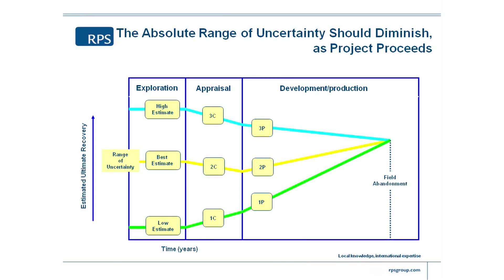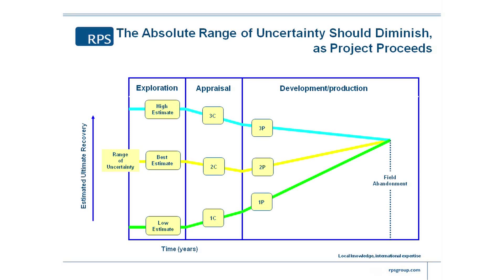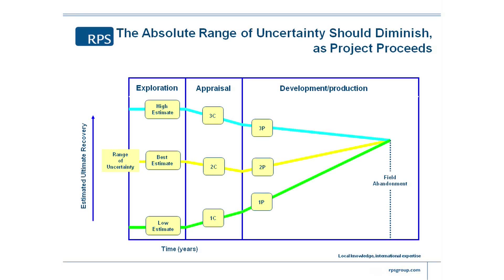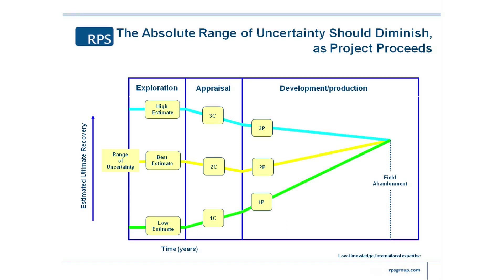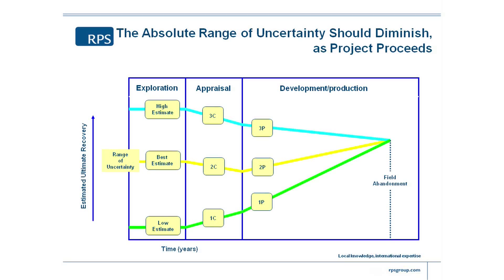How can you estimate reserves and resources? - 7/9